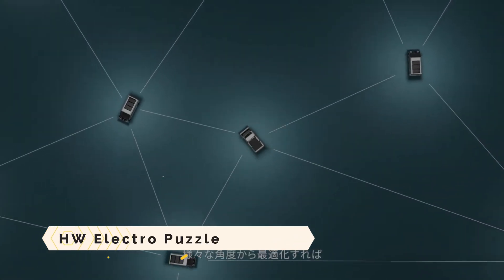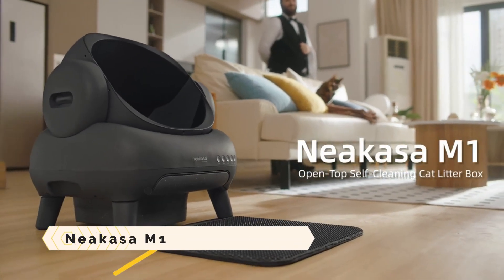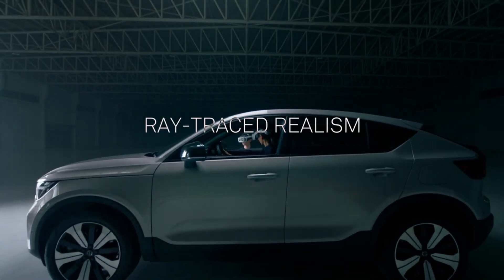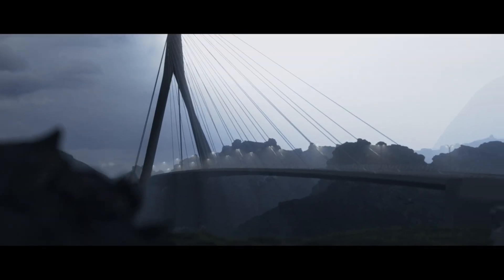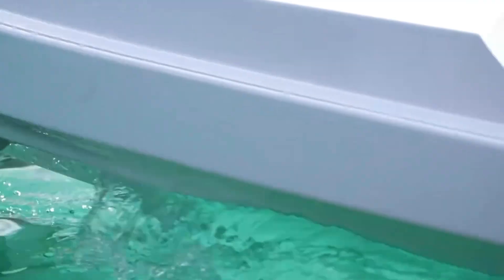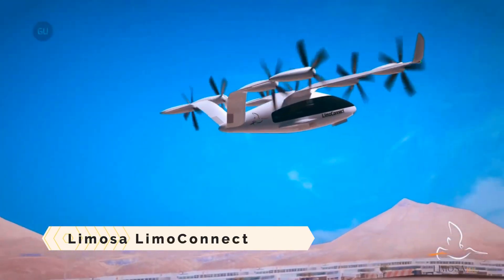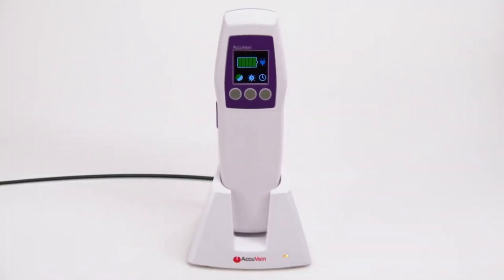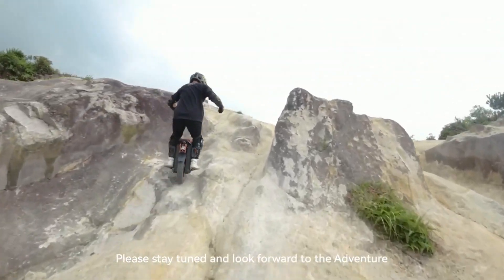15 AMAZING INVENTIONS YOU WON’T BELIEVE EXIST